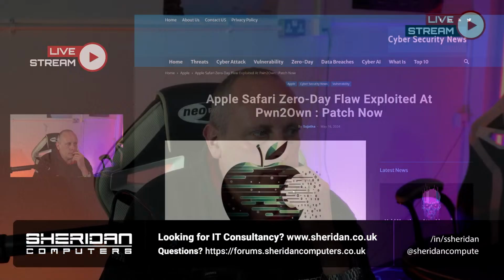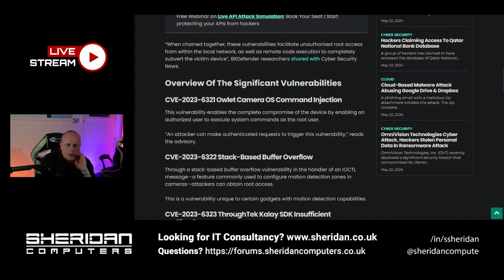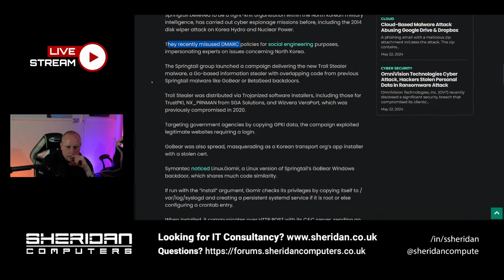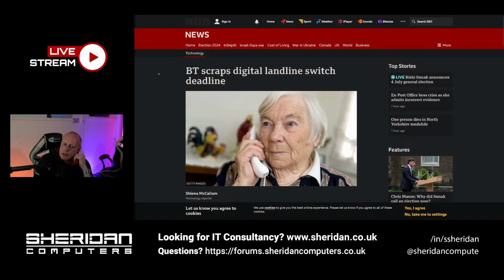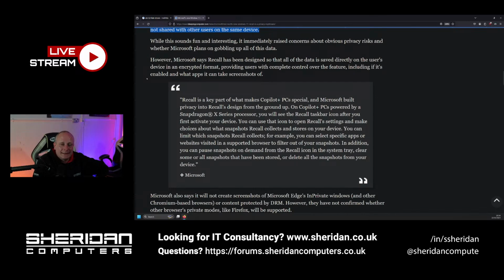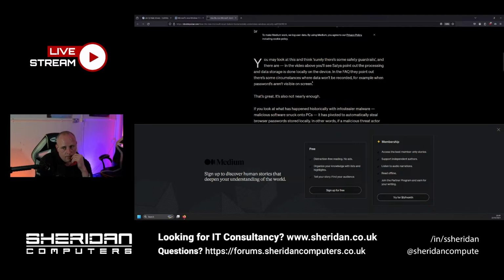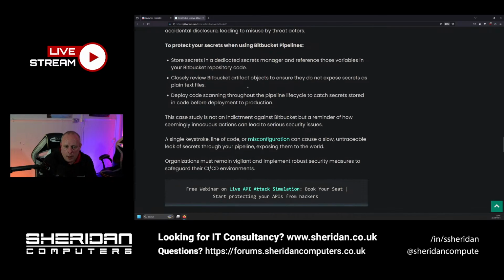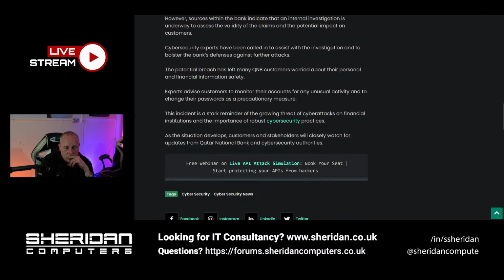Let's Talk About IT [15] Microsoft Recall, Cybersecurity & IT Updates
Let's Talk About IT (UK IT & Cybersecurity Live Stream) - 22nd May 2024. Covering IT and Security news over the last week including vulnerabilities for Apple Safari,  Cinterion, Confluence, D-Link, FoxIt PDF, Git, Github, Google Chrome, Honeywell industrial controllers, Ivanti EPMM, QNAP and SonicWall.

We also take a look at whats coming in Windows 11, and the controversy behind Microsoft Recall: The UK data watchdog says it is "making enquiries with Microsoft" over a new feature that can take screenshots of your laptop every few seconds.